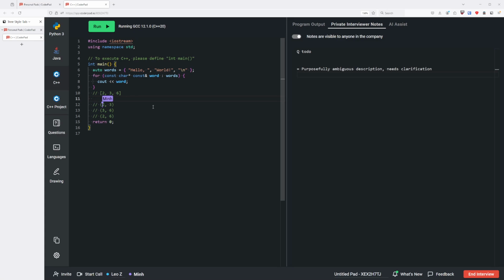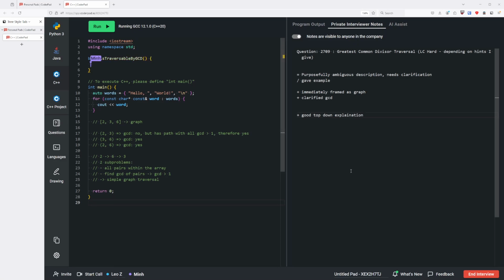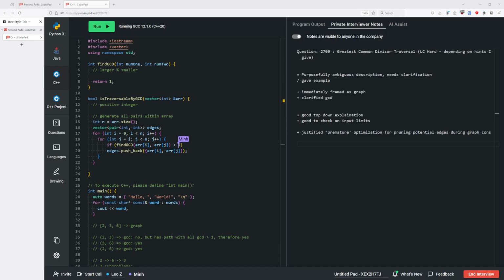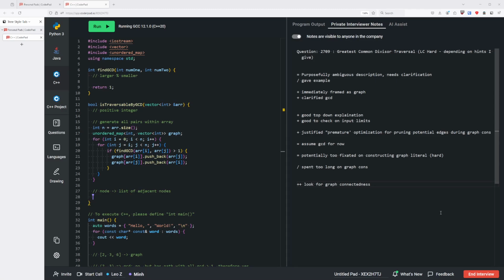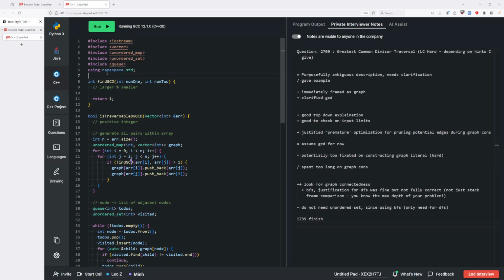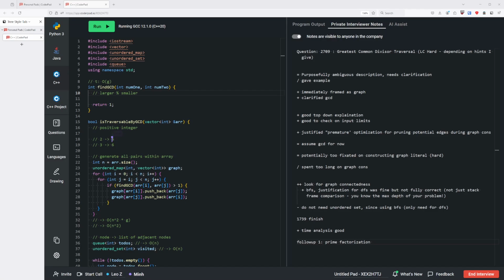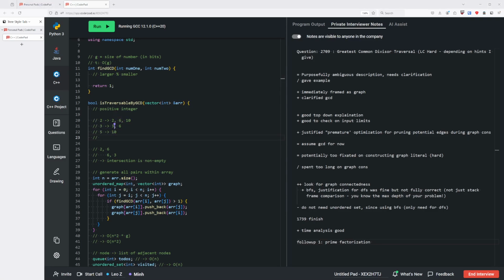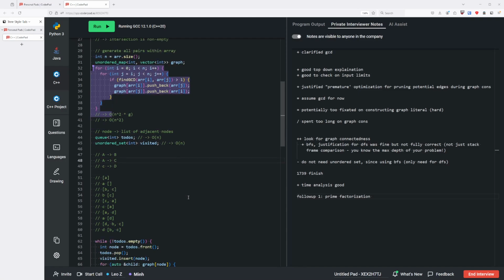Mock Leetcode interview - GCD Traversal (Graph, BFS, DFS, Union Find)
Leo & Minh

A difficult leetcode question involving math and a few moving pieces. Minh found a correct solution and I go over some intuition for the optimal version at the end.